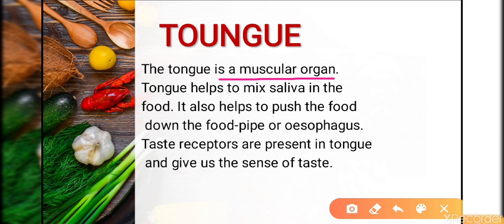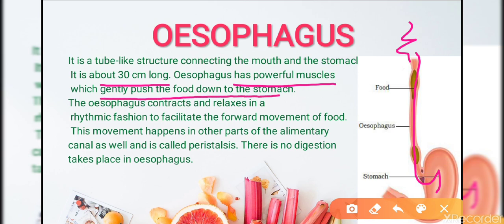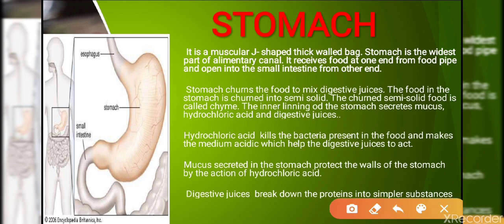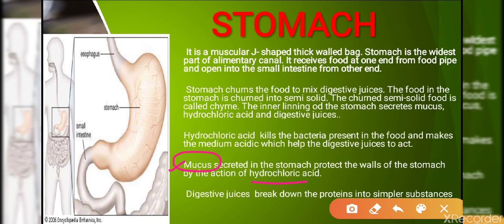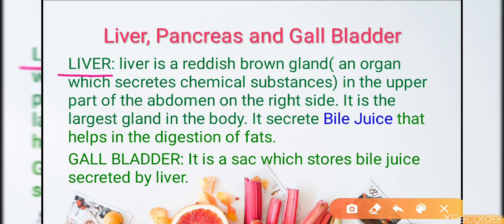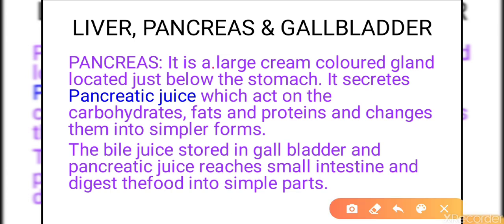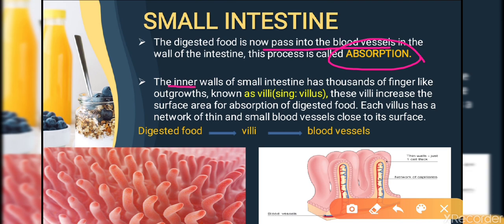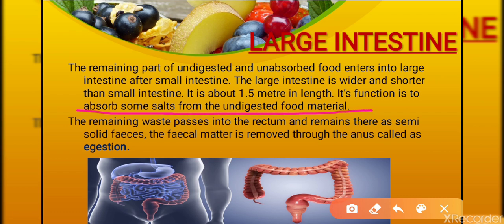Nutrition in animals( part-3), parts of human digestive system